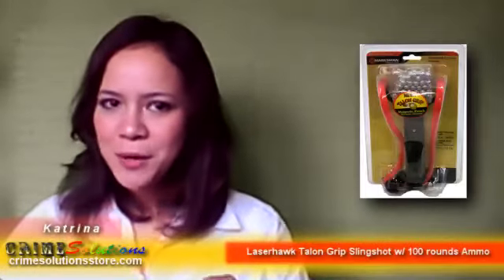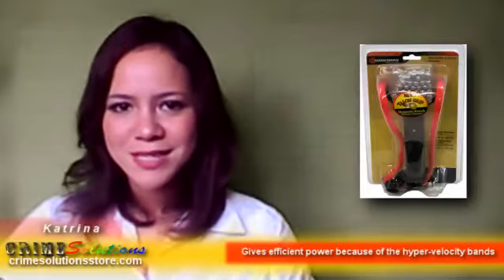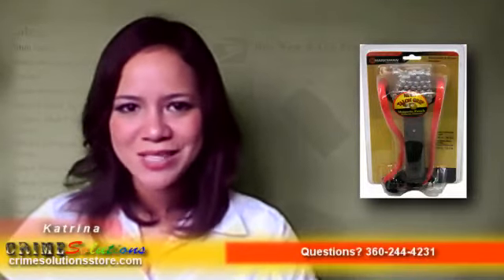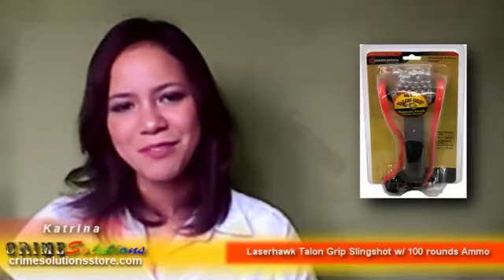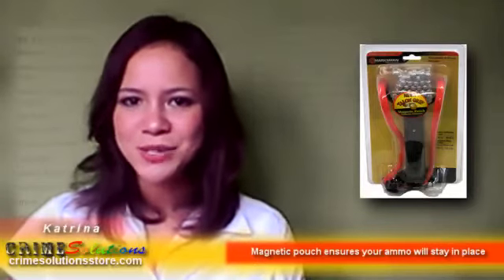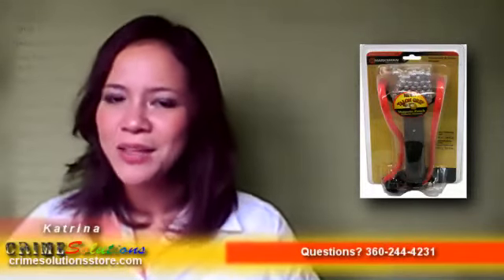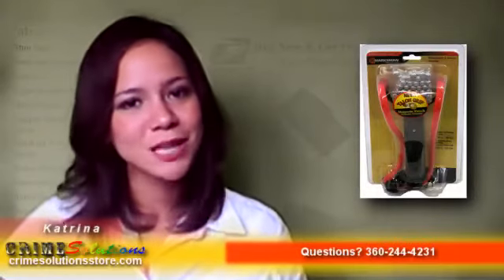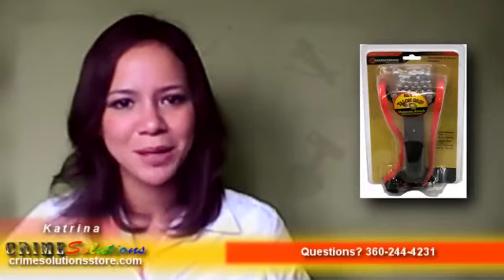Laserhawk Talon Grip Slingshot w/Ammo(100 rounds) Hyper Velocity Bands, Magnetic pouch, Talon Grip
Try giving Laserhawk Talon Grip Slingshot w/Ammo(100 rounds) Hyper Velocity Bands, Magnetic pouch, Talon Grip a shot; this is the solution if you want an affordable yet very reliable slingshot for yourself or as a gift.  Laserhawk Talon Grip Slingshot w/Ammo(100 rounds) Hyper Velocity Bands, Magnetic pouch, Talon Grip is compact, durable and powerful; this slingshot will provide you the power that other brands only hope for.  Hyper-Velocity bands have the elasticity for it to be able to work and flex with ease; this band will not easily be frayed even if you use it frequently.  If you are worrying about ammunition then don't because the package that you will be getting includes 100 pieces of .30c pellets so that you have some ammunition besides rock and pebbles.